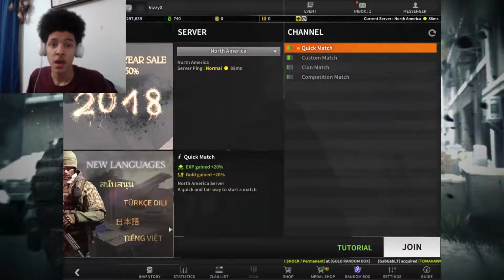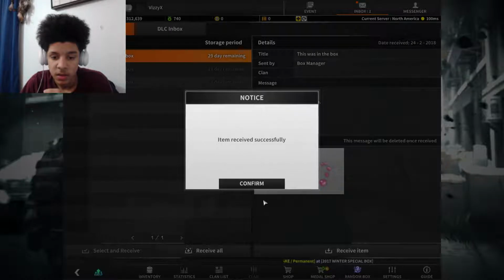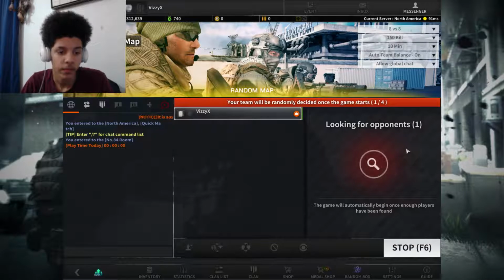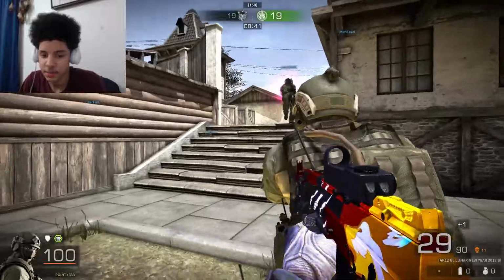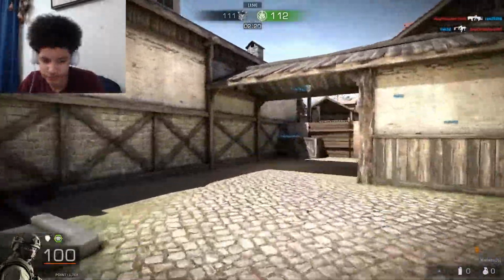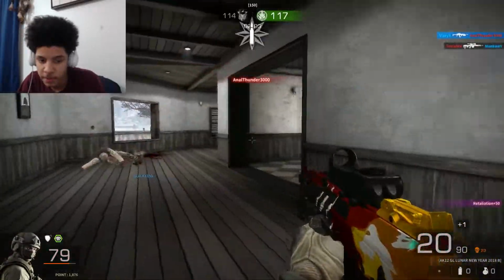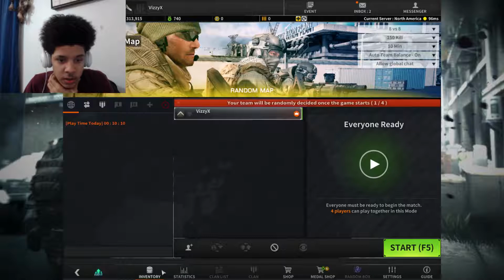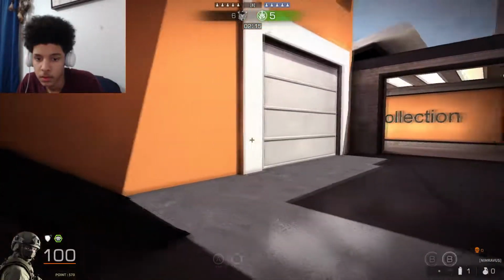Random Saturday Games? | Black Squad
Hey guys in todays video we will be playing a game on steam called black squad, this games mechanics are very weird from your normal fps game. Anyway i hope you guys enjoy!